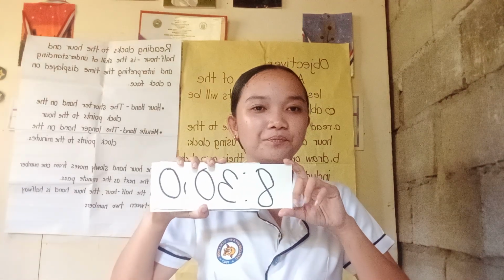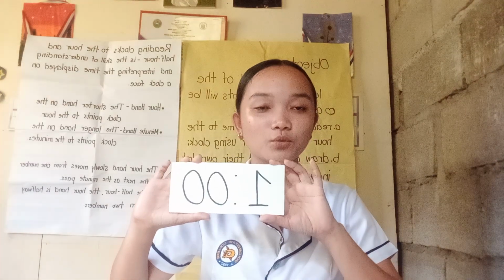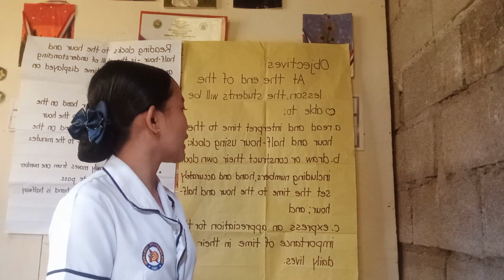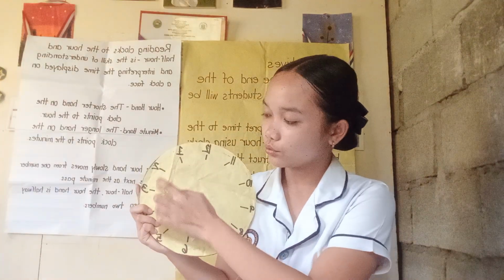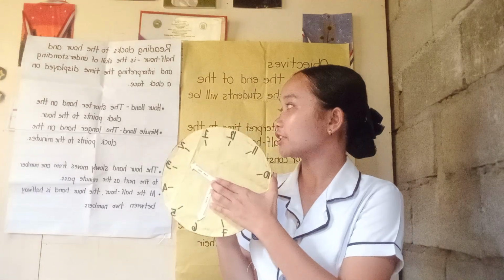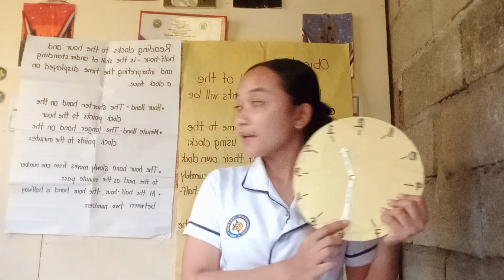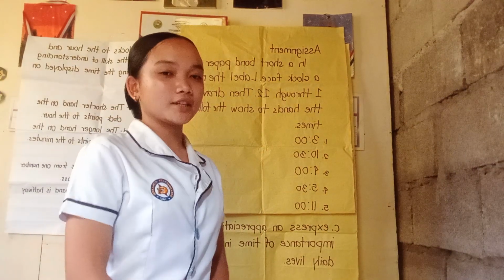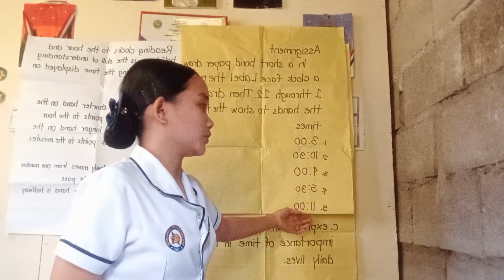ORACA, GLYCERYL F. BEED 2 M/S topic: READING CLOCK TO THE HOUR AND HALF HOUR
ORACA, GLYCERYL F. BEED 2 M/S
TOPIC: Reading clocks to the hour and half hour